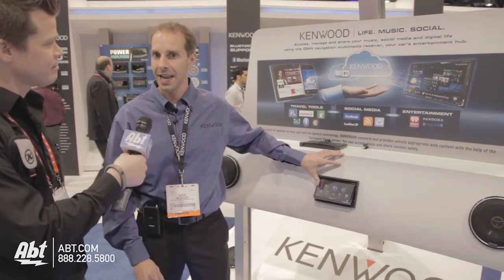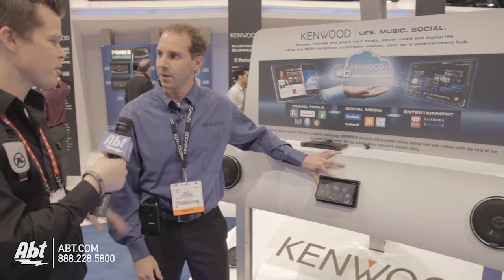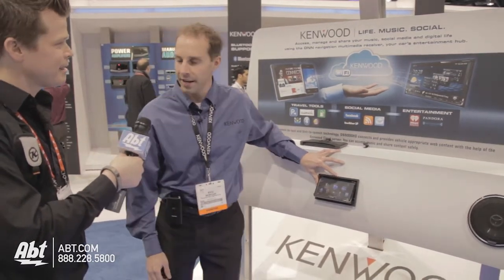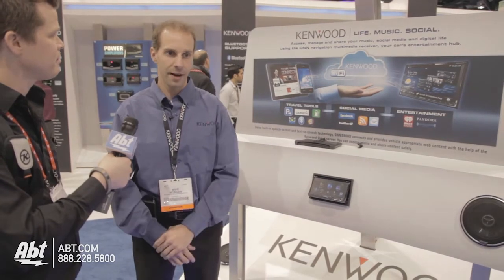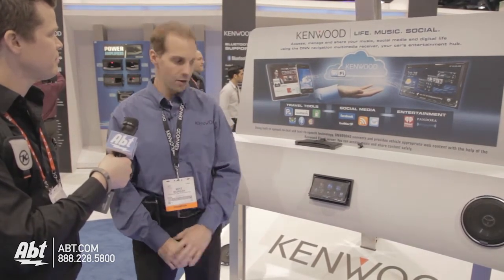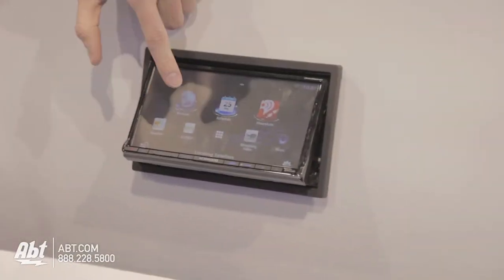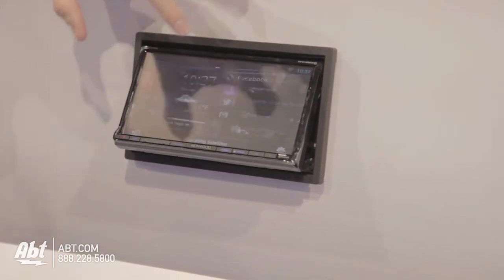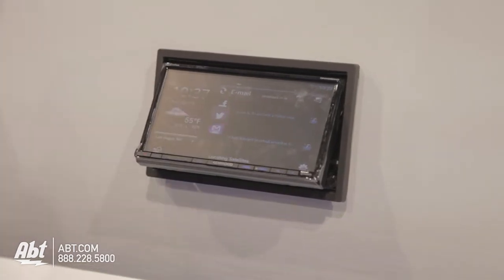CES 2013 - Kenwood DNN990HD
The new Kenwood DNN990HD multimedia receiver.  With a built in Wi-Fi, you can have internet capabilities, and you can download a variety of apps to keep you fully connected.